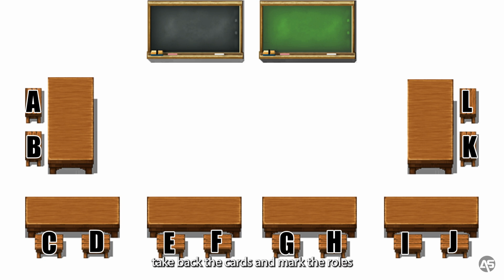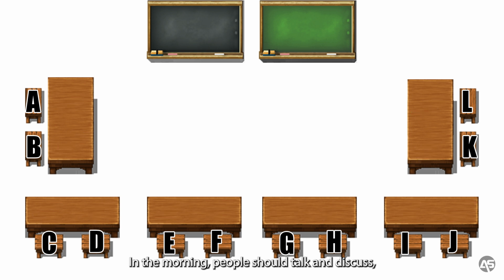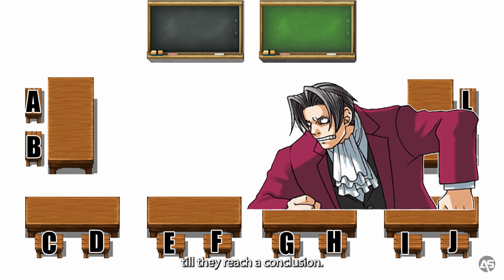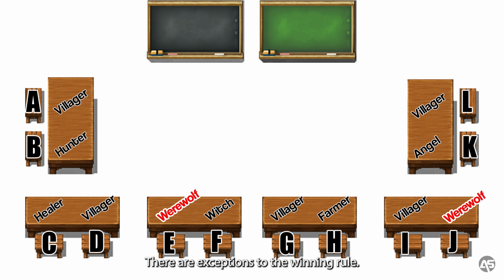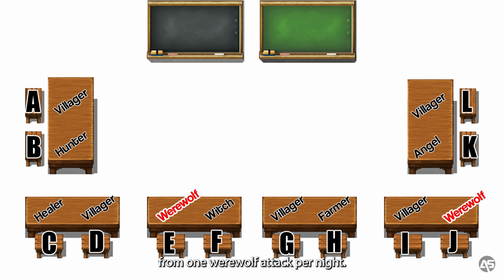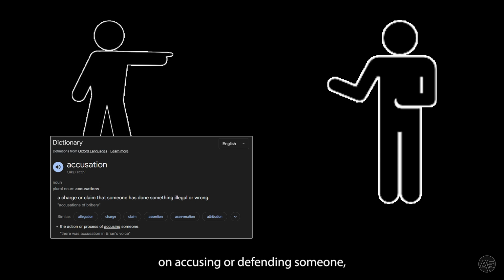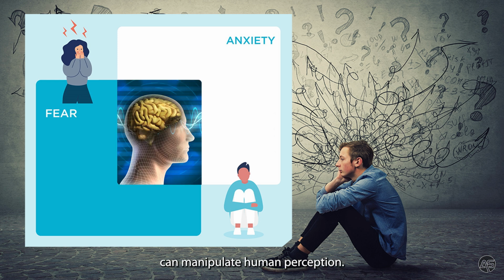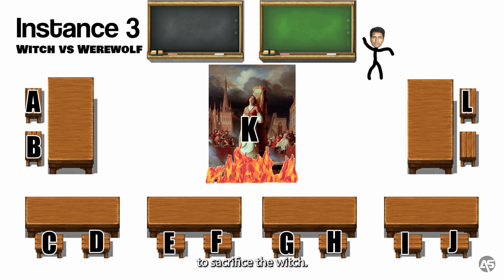ESL Game - Werewolf - Tutorial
How to use Werewolf game in an ESL Classroom